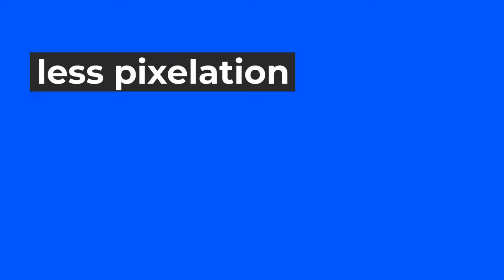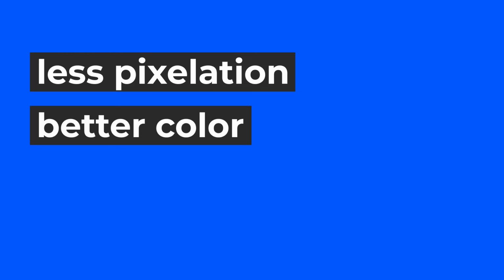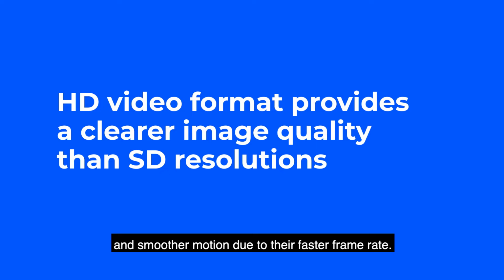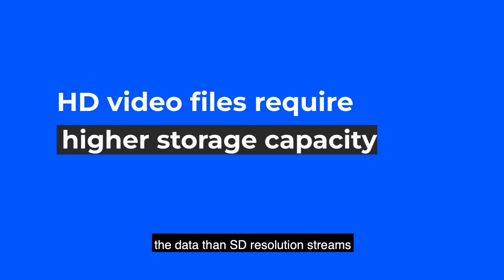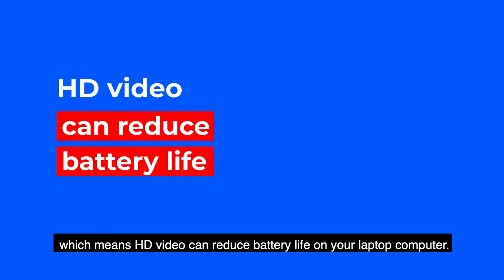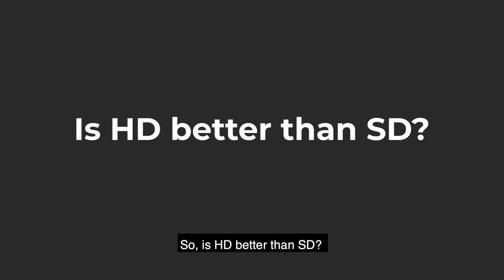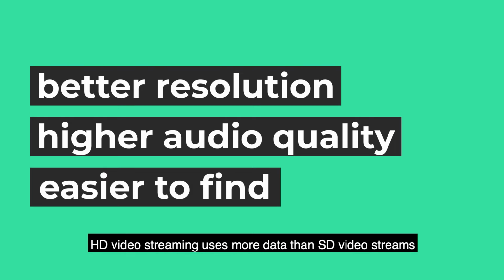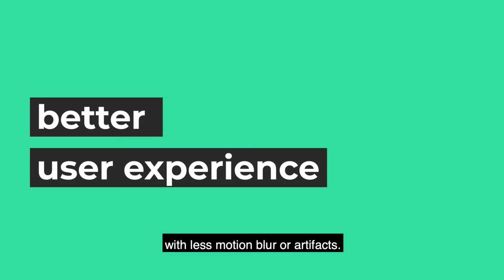HD vs SD - Which one is better?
HD and SD are two acronyms of video formats that you may have seen before. What do they mean? What is the difference between HD and SD? And what should you consider when choosing which one to use for your project to get a high video quality?

Castr is the all-in-one toolkit for:
1. Multi-streaming, which allows streamers to broadcast to all of the web's major platforms simultaneously (Facebook, YouTube, Twitch, and more).
2. User-controlled livestreaming, which frees up users and their audiences from the constraints of major platforms.  Streams can be embedded on user websites and viewed however and whenever users see fit.